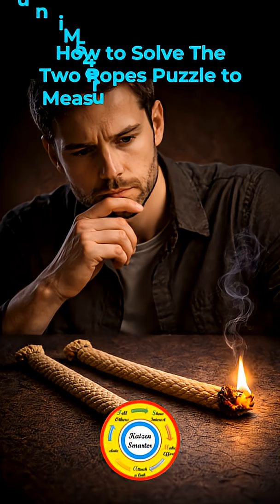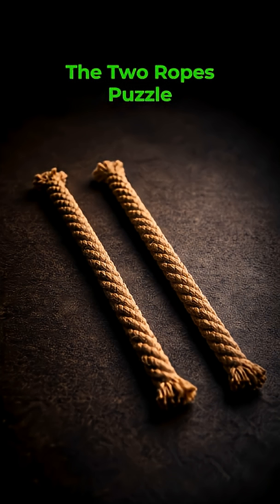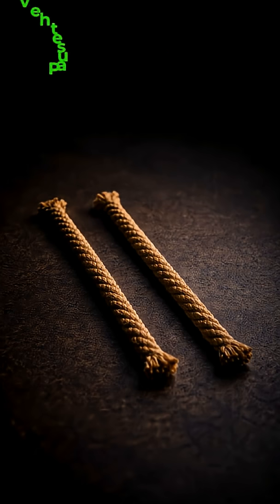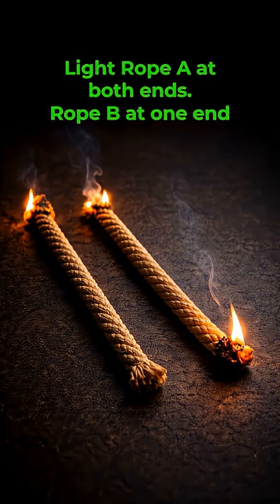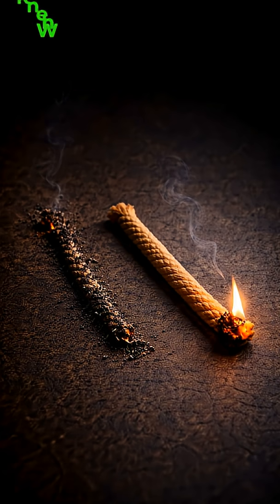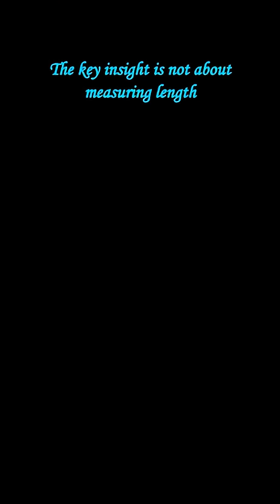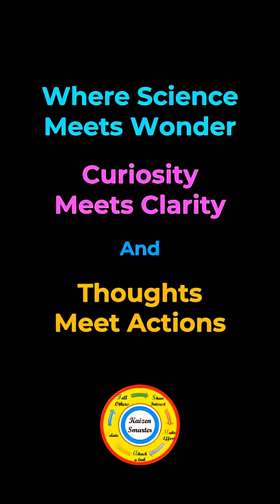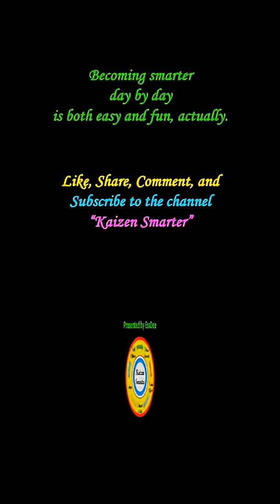How to Solve the Two Ropes Puzzle to Measure 45 Minutes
Two identical ropes each burn for 60 minutes, but unevenly.
Using only a lighter, how can exactly 45 minutes be measured?

This video walks through the problem calmly and explains the solution step by step - focusing not just on the answer, but on how to think about the puzzle.

If you love understanding the mind, improving yourself, and seeing the world with new eyes, this channel is for you.